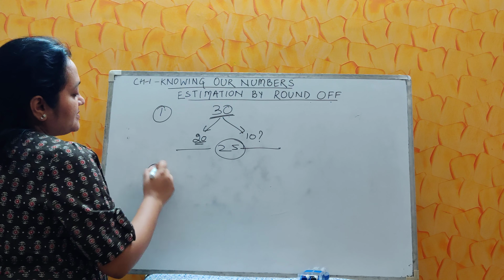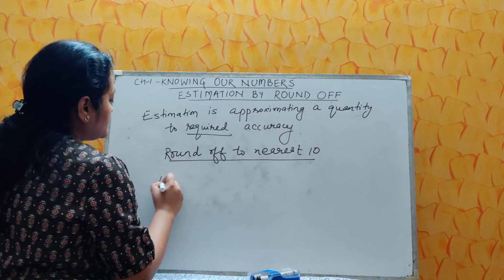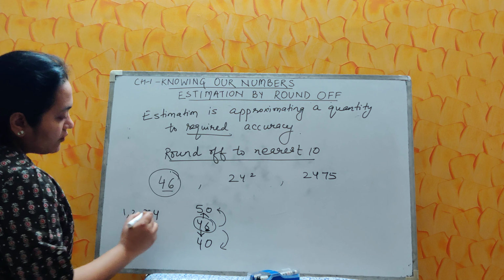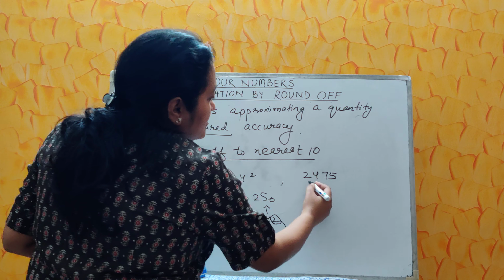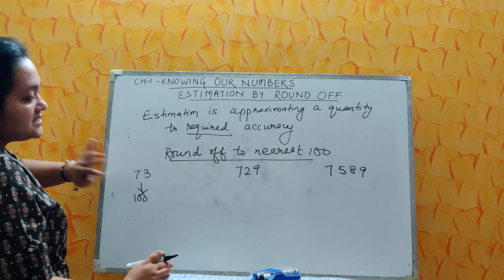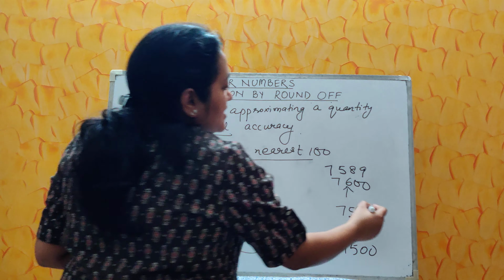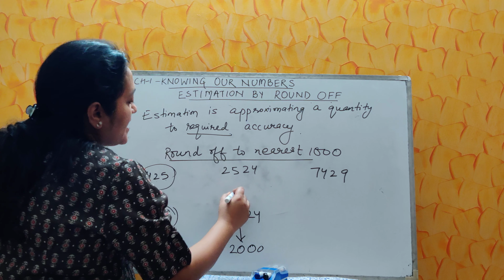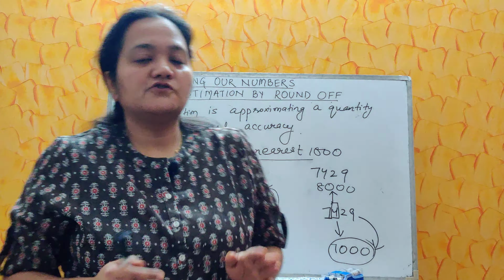Rounding off Numbers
Hello,

Welcome to "Maths with Preeti Chhabra"

In this video, you will learn how to round off a number to the nearest 10, 100 and 1000. This topic is from Class 6 Chapter 1 - Knowing our numbers.